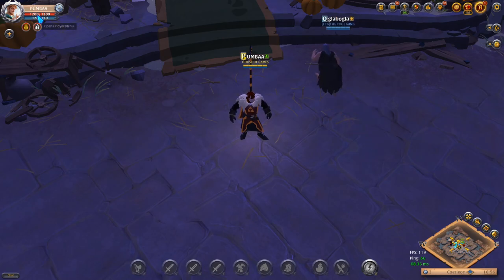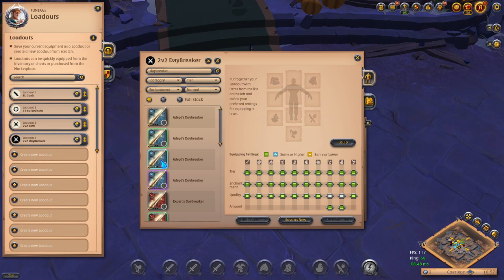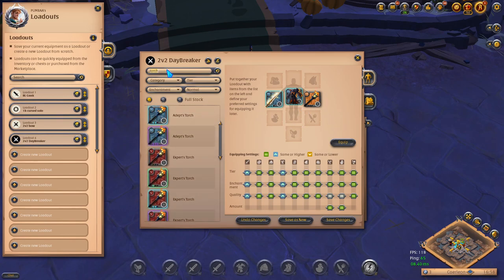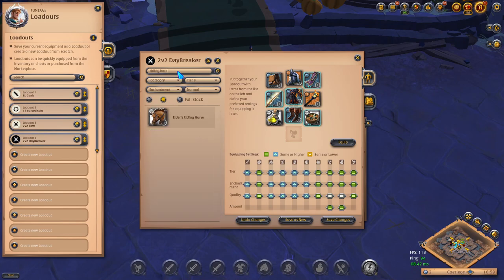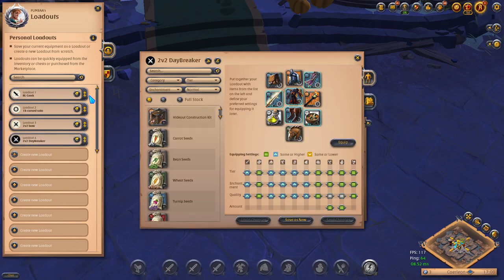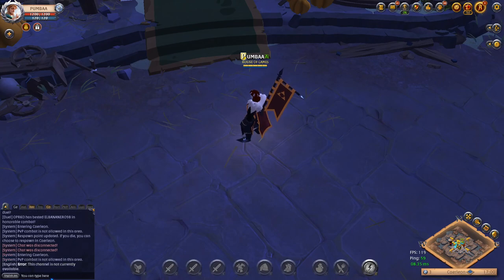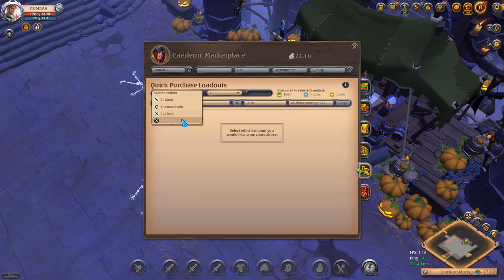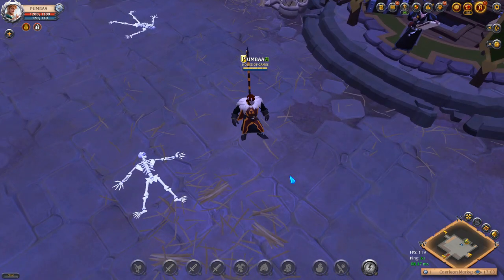How to set up Loadouts | ALBION ONLINE LANDS AWAKEN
* I do receive commission from amazon, if you purchase ANYTHING using the links below*
My Gaming Set up: AMAZON LINKS FOR YOU
PC RIG - ASUS ROG ZEPHYRUS DUO
Keyboard - RAZER BlackWidow V3 Mini
Mouse - RAZER Naga Trinity Gaming Mouse
Dual Monitors - ACER TN Gaming Monitor

Albion Online is a sandbox MMORPG set in an open medieval fantasy world. The game features a player-driven economy where nearly every item is player-crafted. Combine armor pieces and weapons suited to your playstyle in a unique, classless "you are what you wear" system. Explore the world, take on other adventurers in thrilling battles, conquer territories, and build a home.
Craft. Trade. Conquer.

Dive in now and become part of a living fantasy world where everybody matters.

From basic tools and clothes to mighty armors and powerful weapons – nearly every item in the game is crafted by players, in player-constructed buildings, from resources gathered by players. Buy, sell, and trade with other players at local marketplaces all across the world of Albion. Craft rare and powerful items, then sell them to the highest bidder and grow your fortune.

With Albion Online's classless combat system, switching playstyles is as easy as switching gear. Test out new equipment anytime and swap out weapons, armor, and mounts to suit any situation. Hone your character’s skills by crafting new items, or by simply using your favorite equipment.

Join a guild and carve out your own piece of Albion in tactical guild-versus-guild battles. Take over territories for access to incredible resources. Build guild halls and crafting stations, and conquer entire cities to levy taxes and grow your wealth. Track your guild's progress on a constantly-updated leaderboard, and take on leadership roles to bring your guild to new heights of glory.